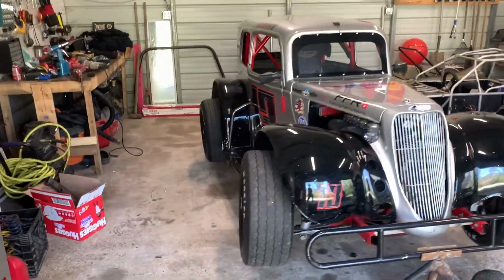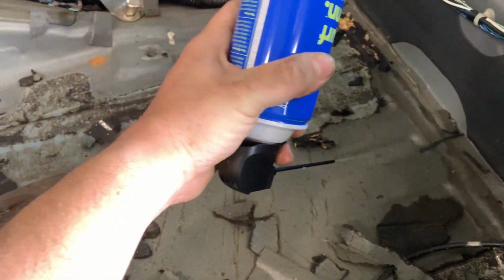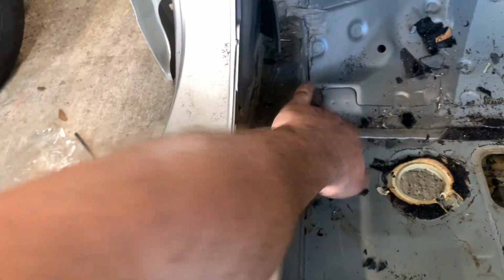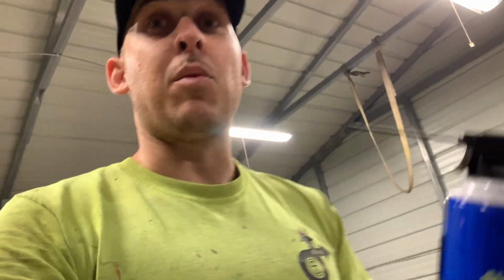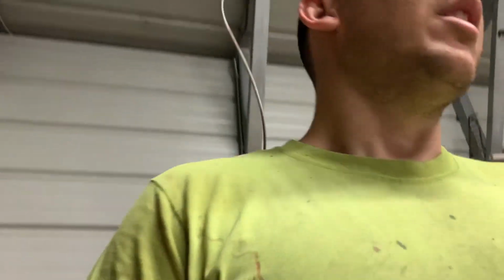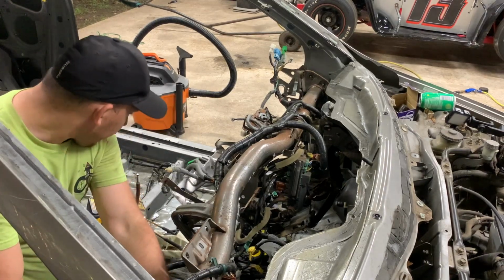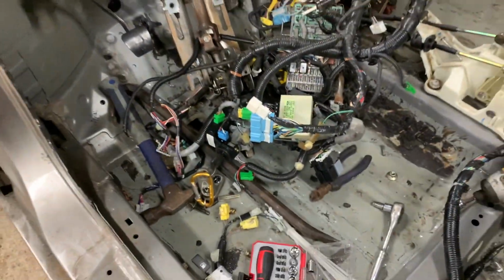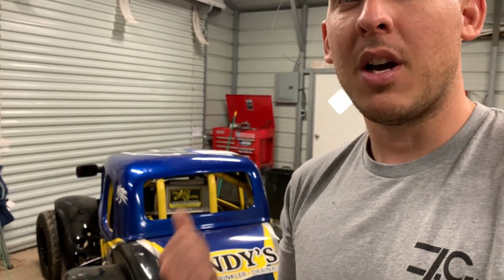RSX Dirt Car Racecar Build Part 6 (ROLL CAGE PREP)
It defiantly isn't the fun part of the build BUT it's good for the build. We get the sound deadening out and work on the harness to prep for the installation of the roll cage! Slowly but surely getting closer to race ready!!

Music Used
Sunrise-SKIRK
Lyne-Tribes